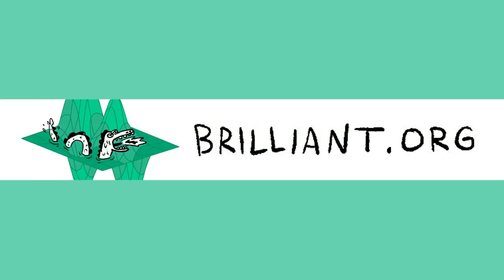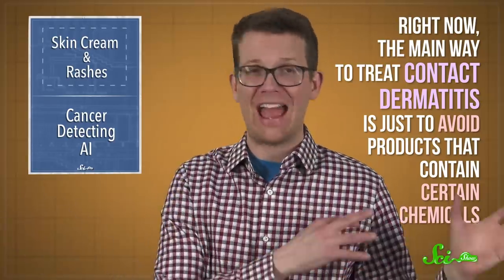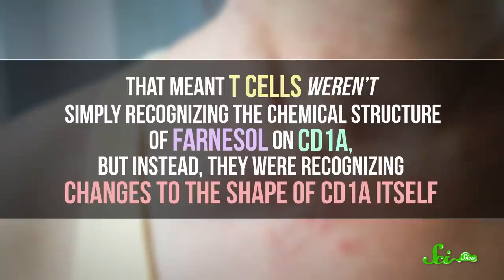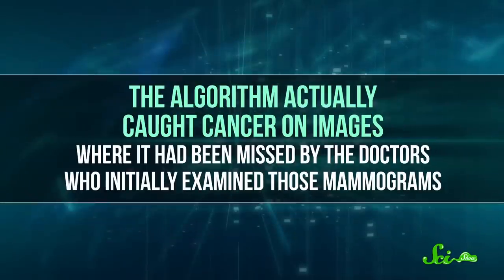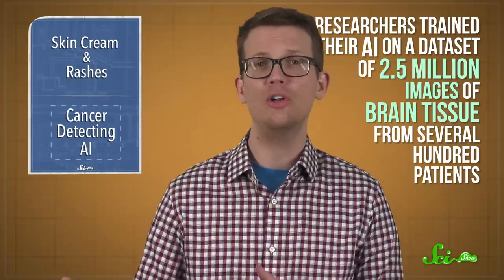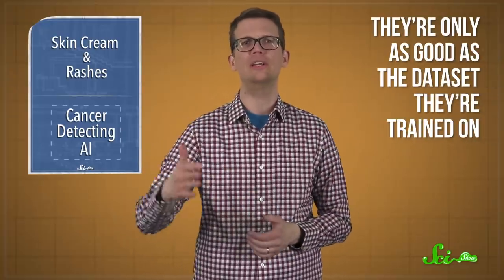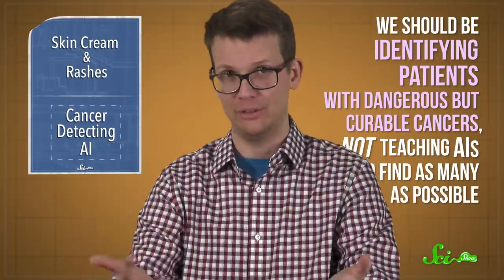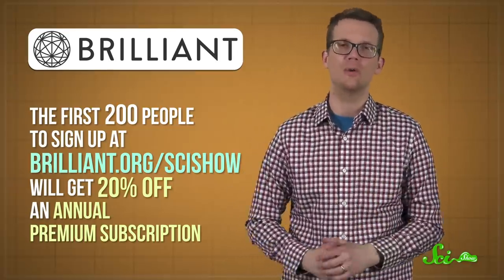Why Skin Creams Give You Rashes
A lot of people react to certain compounds found in skincare products, and scientists may have figured out why these pesky rashes happen and how to prevent them. Meanwhile, a pair of papers published last week show how AI can be trained to detect cancer more efficiently than doctors.

Kevin Carpentier, Eric Jensen, Matt Curls, Sam Buck, Christopher R Boucher, Avi Yashchin, Adam Brainard, Greg, Alex Hackman, Sam Lutfi, D.A. Noe, Piya Shedden, KatieMarie Magnone, Scott Satovsky Jr, Charles Southerland, Patrick D. Ashmore, charles george, Kevin Bealer, Chris Peters